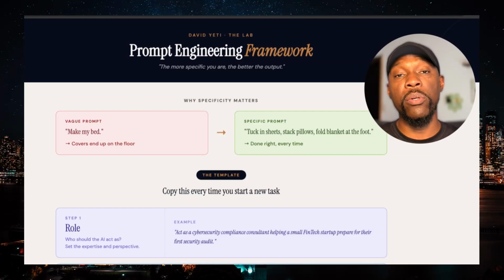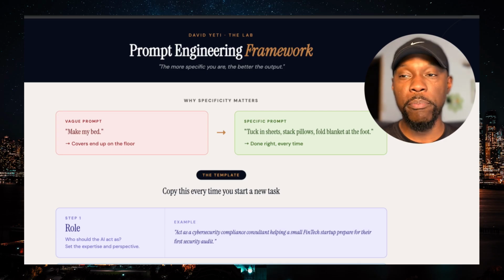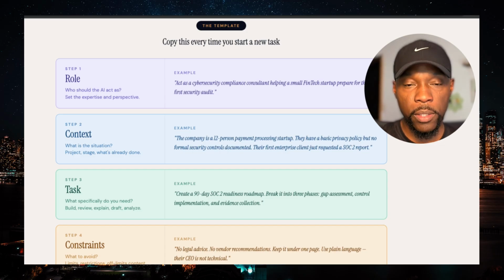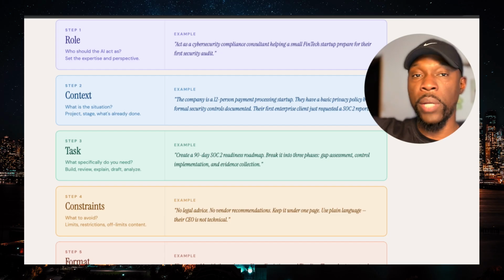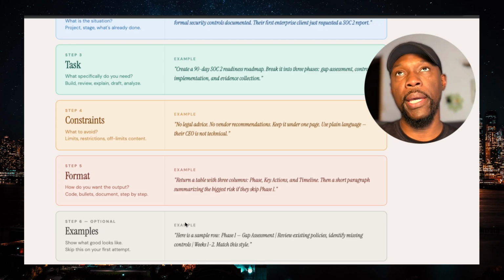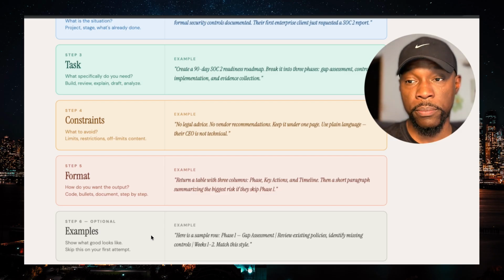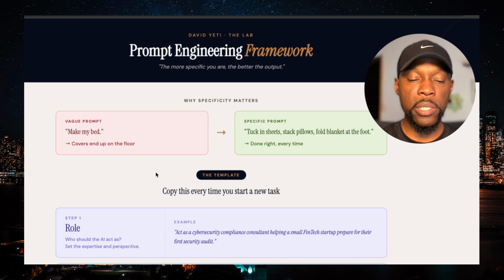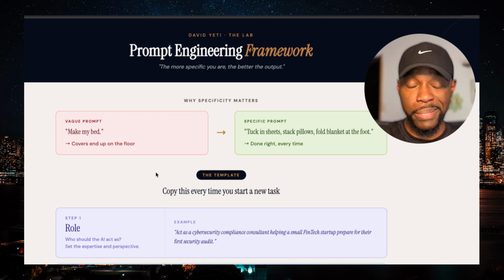The 6-Step Prompt Framework I Use in Production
If you want to learn how to prompt AI more effectively check out this 6 step framework I created to get the most out of every prompt. This framework is works with every AI platform.

Making the world a safer place, one server at a time.